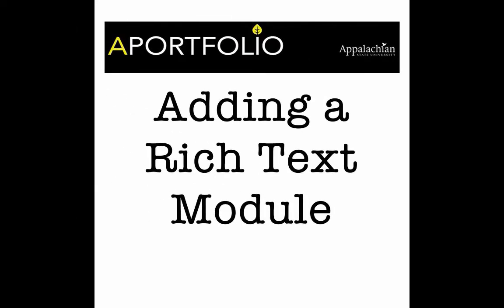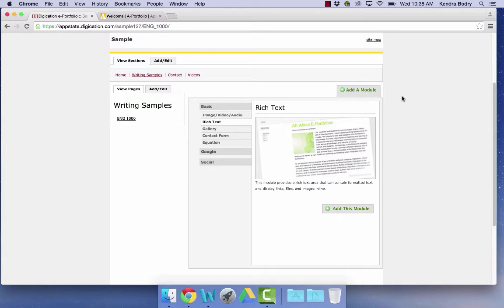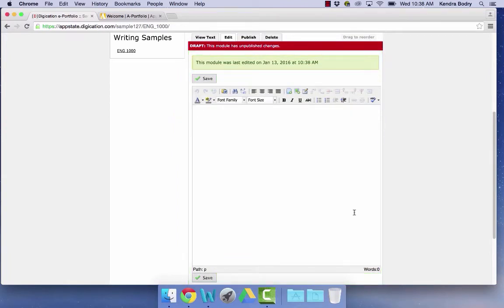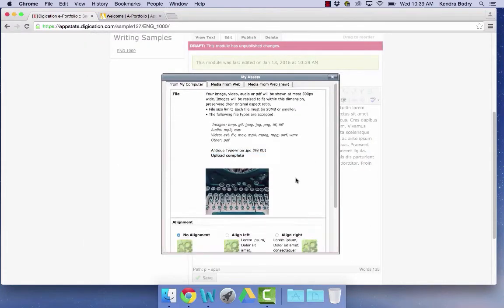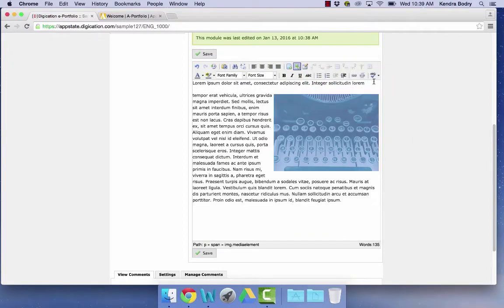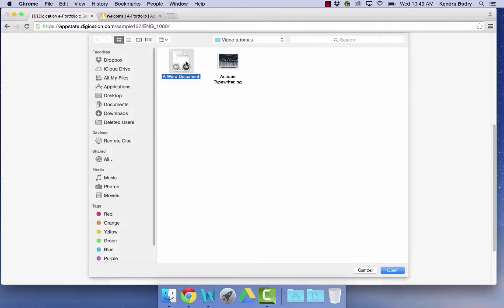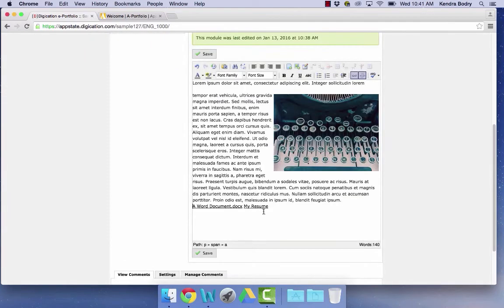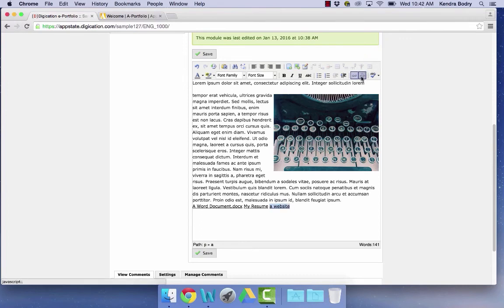Adding a Rich Text Module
This tutorial will cover adding a video module.